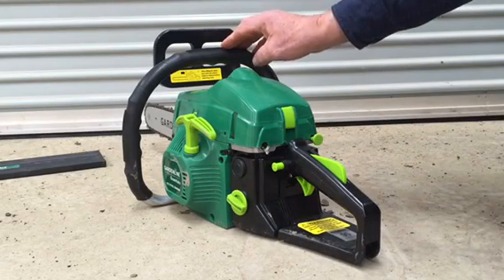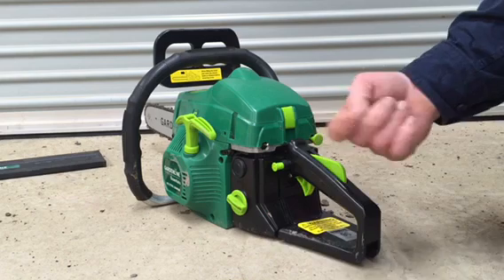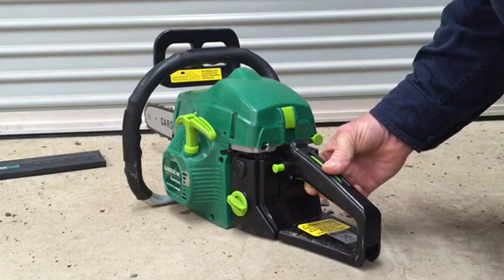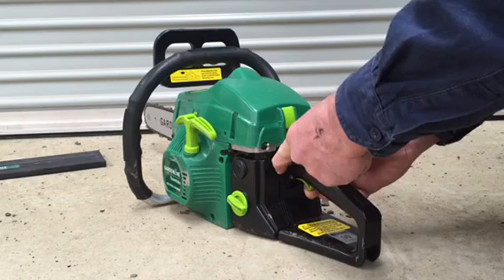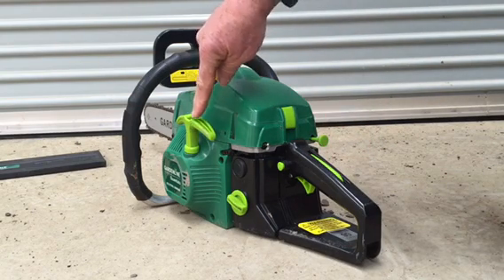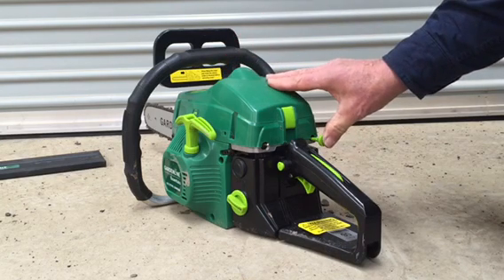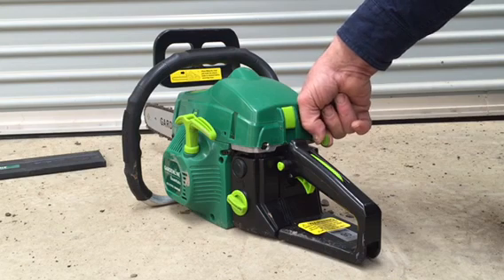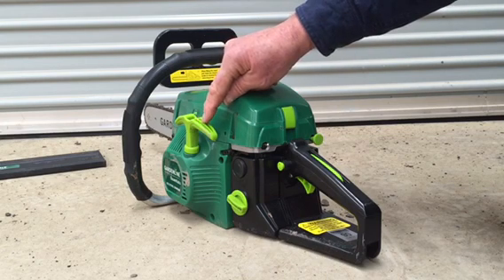53942 Important Starting Operation Advice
53942 45cc Important starting Operation advice